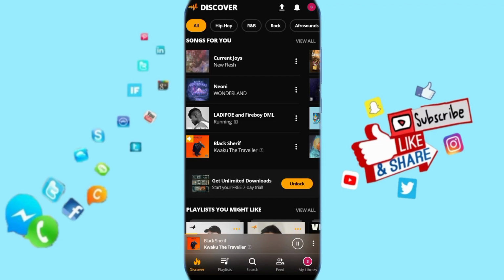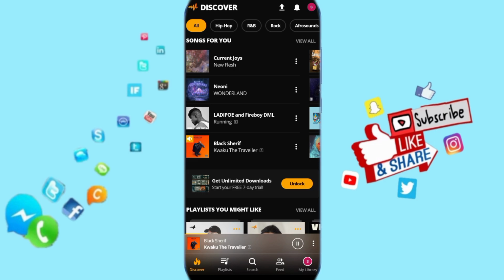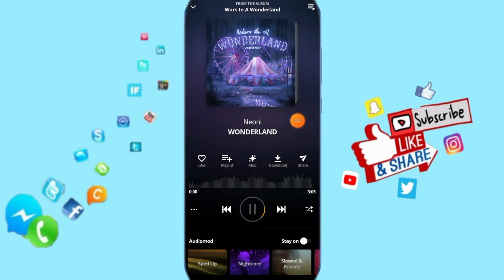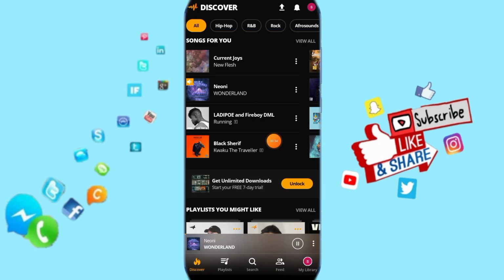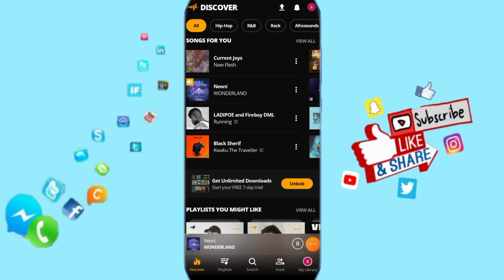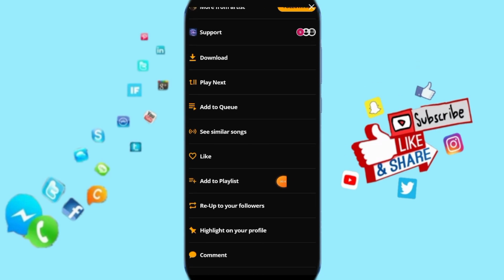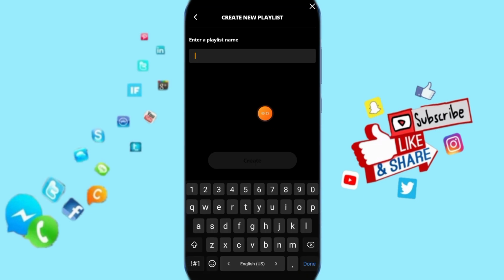How To Add Songs To Playlist On Audiomack App